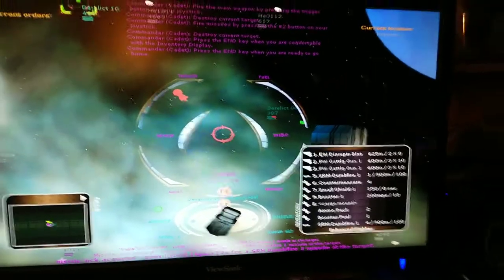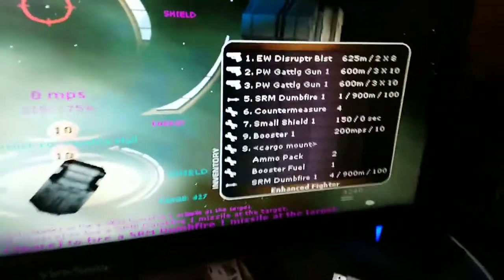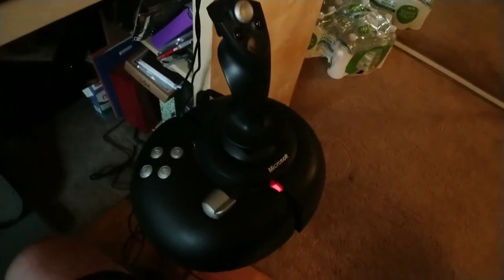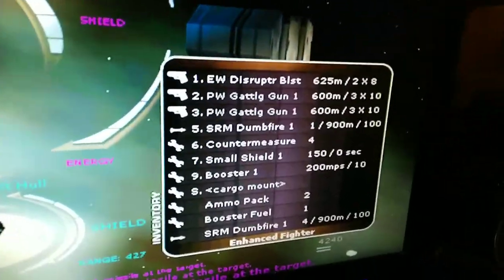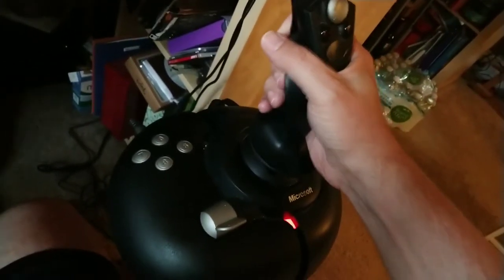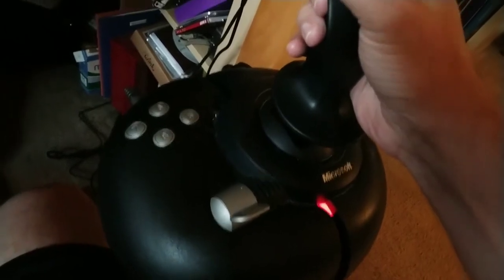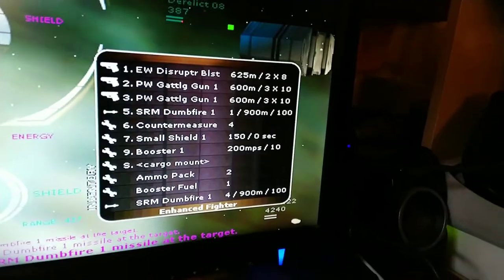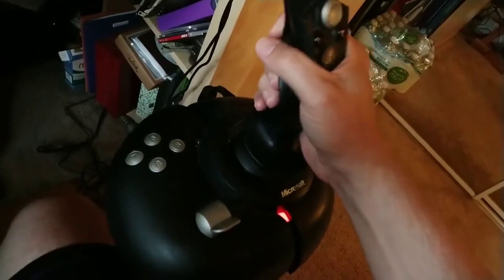Awesome Force Feedback with Allegiance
Allegiance is surprisingly awesome with actual force feedback.